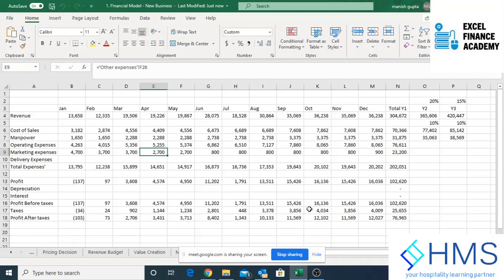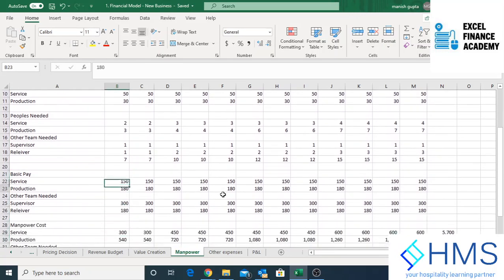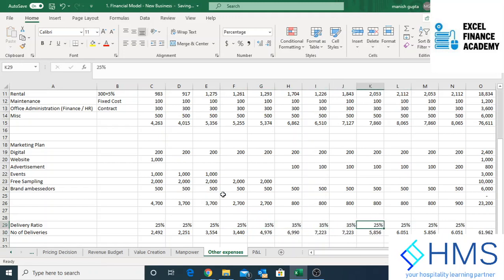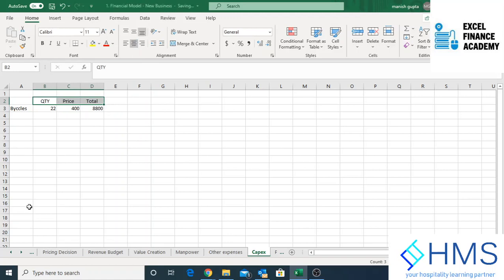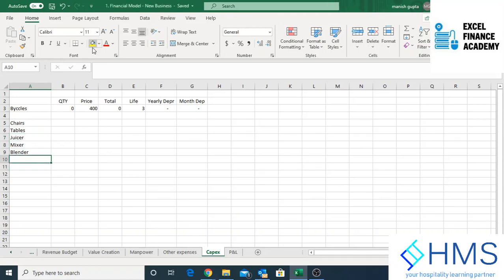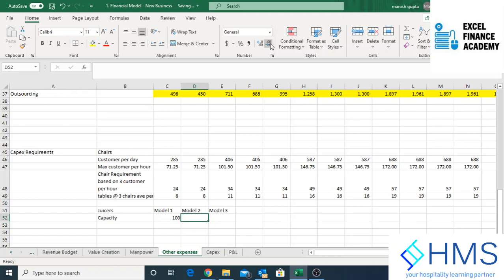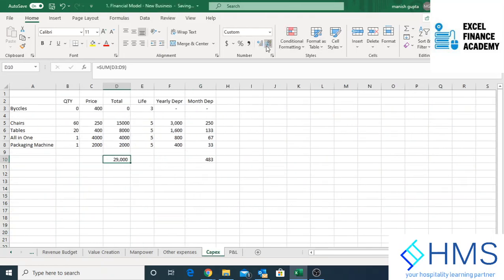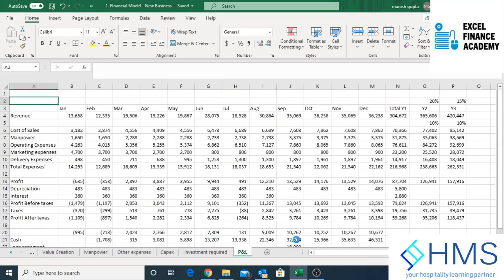Financial Modelling Bootcamp Day 3